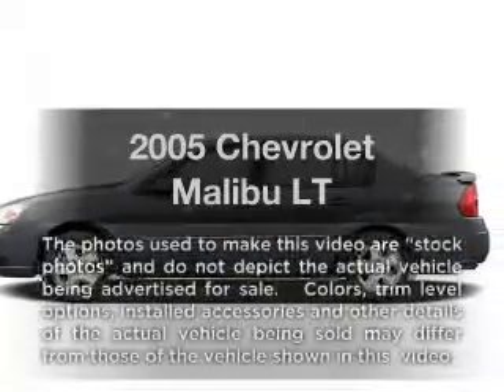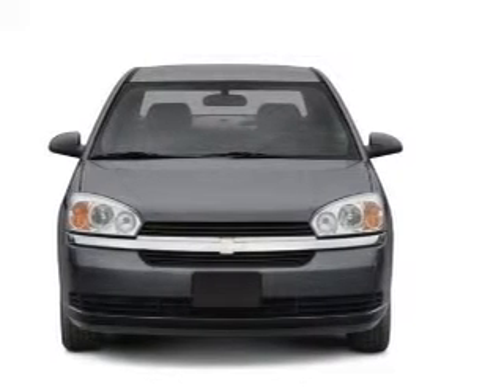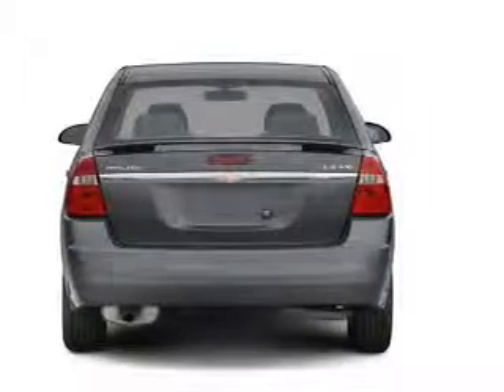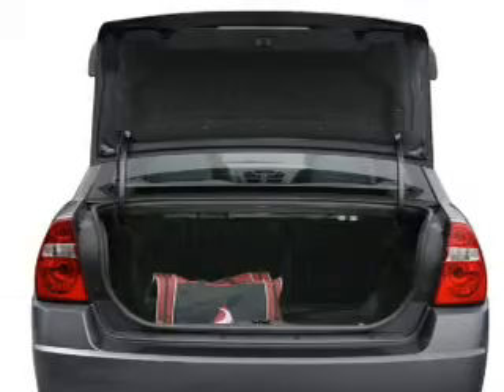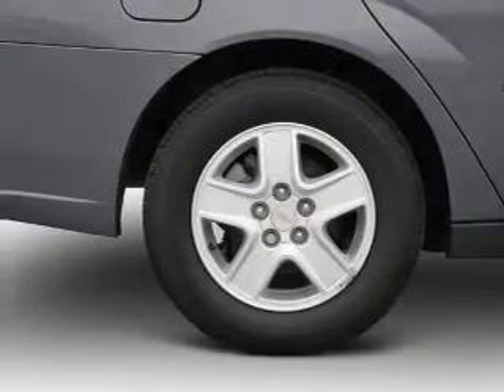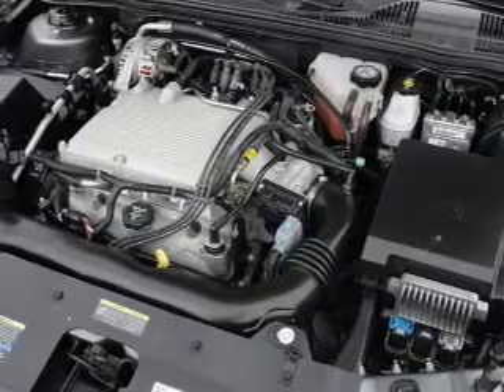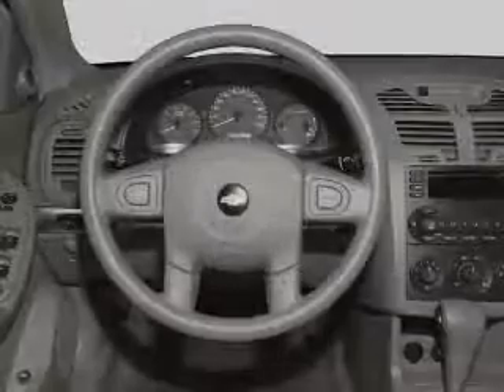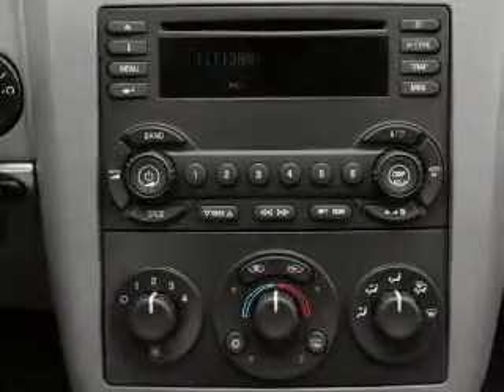2005 Chevrolet Malibu - Ewing NJ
Year: 2005
Make: Chevrolet
Model: Malibu
Trim: LT
Engine: 3.5 liter 6 cylinder 12 valve
Transmission: 4-Speed Automatic
Color: Green Gem Metallic
Mileage: 25999
Address:
1721 North Olden Avenue